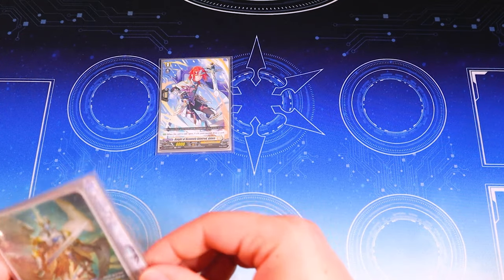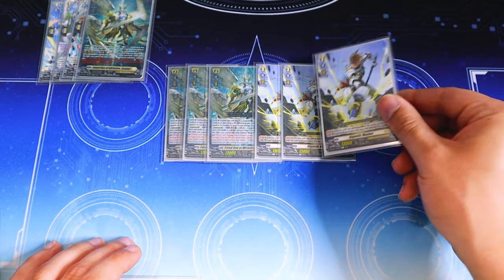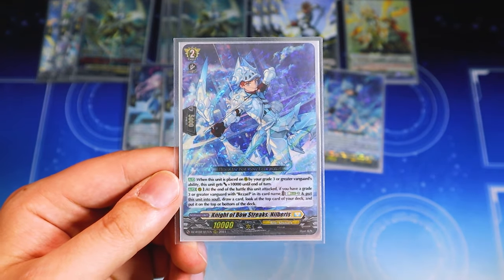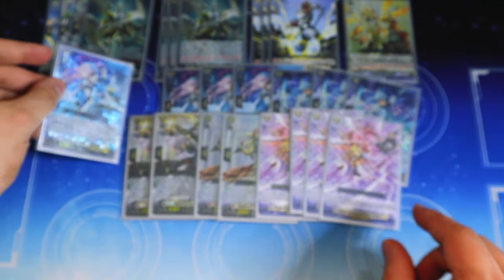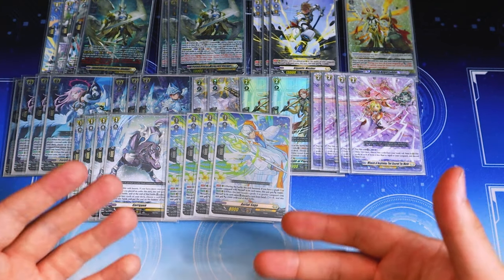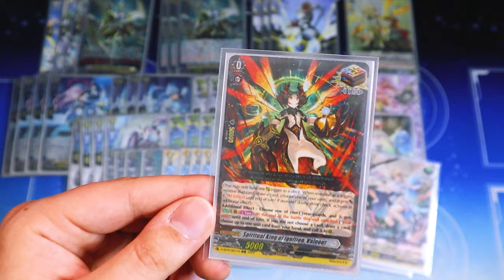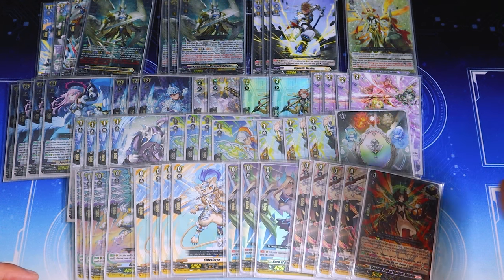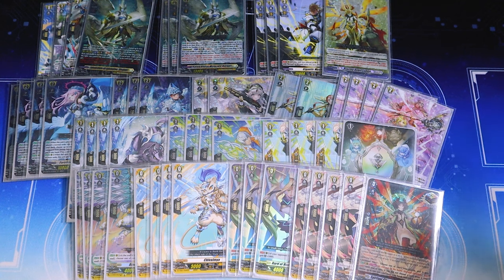I Took Rezael to a HUGE Shop Tournament! | Deck Profile | Cardfight!! Vanguard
Project CCG in Alhambra, CA hosted a Double Case tournament, in which 69 players entered. The event was a 6 rounds of Swiss with a top 8 cut. I entered with Rezael.